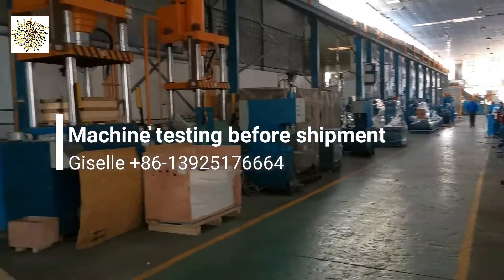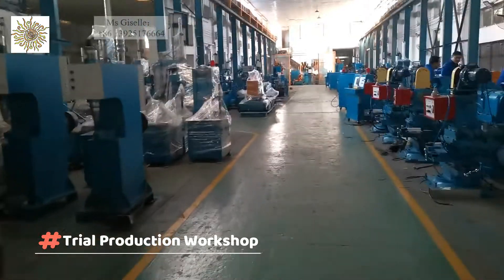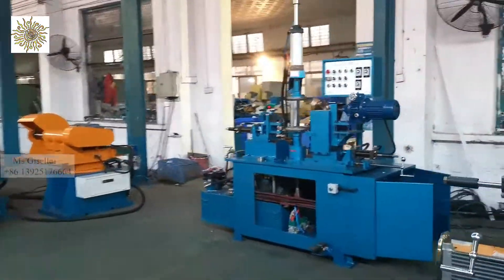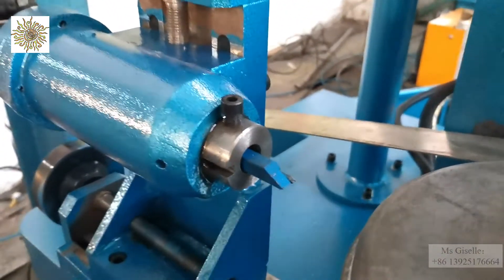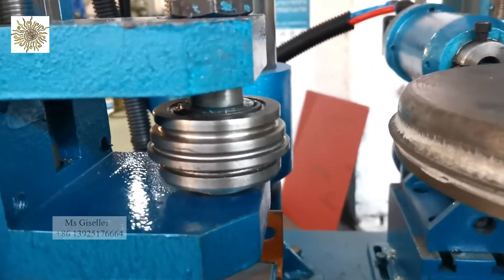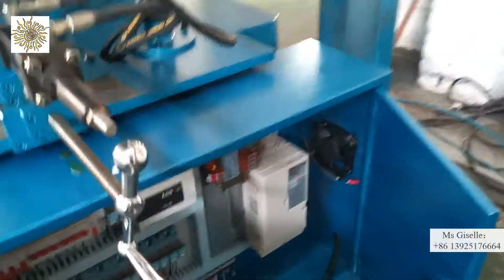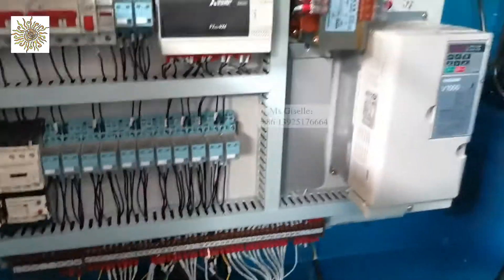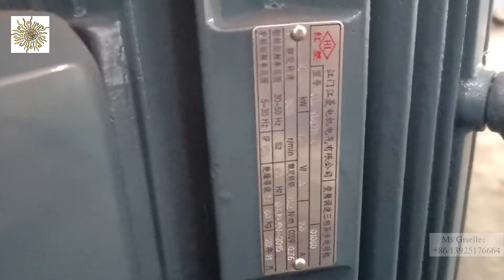Edge cutting trimming beading machine, cookware machine Sunglory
Machine testing before shipment.
Sunglory cookware machine
cookware auto production line

Giselle
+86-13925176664